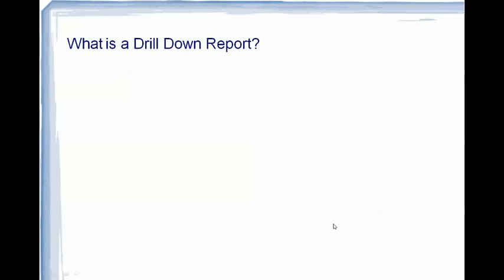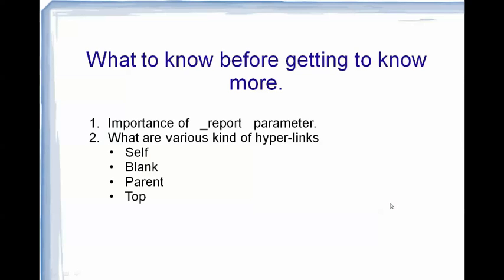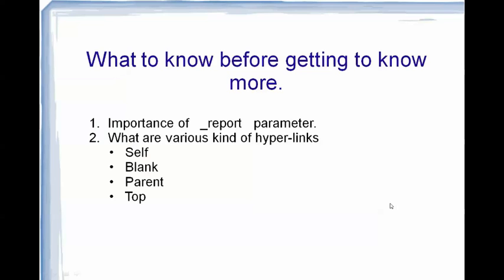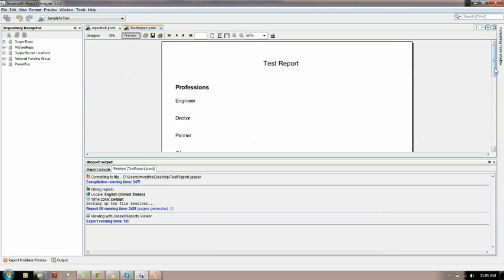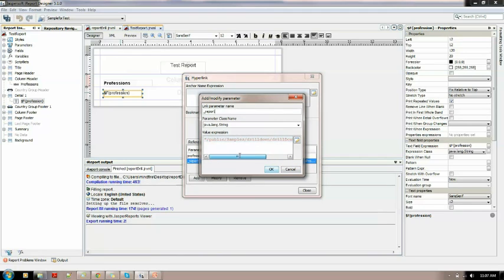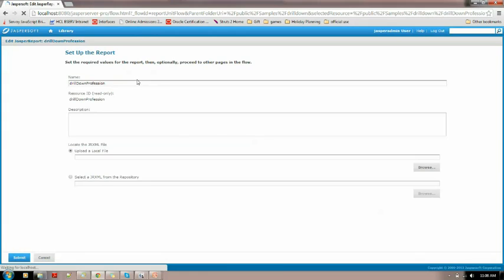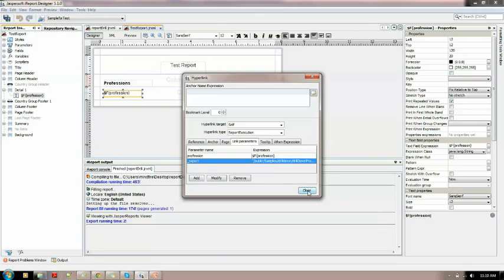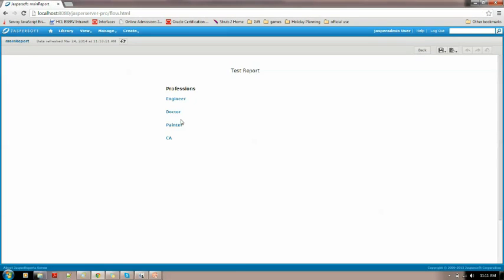Tutorial to create Drill Down Reports using Jasper Reports.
This is a video tutorial of how to create Drill Down reports in Jasper Reports.